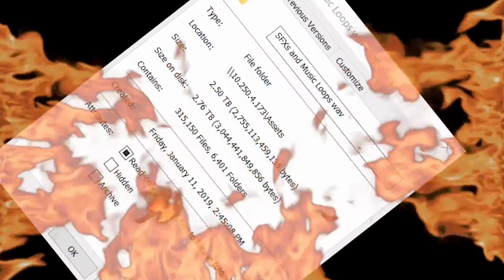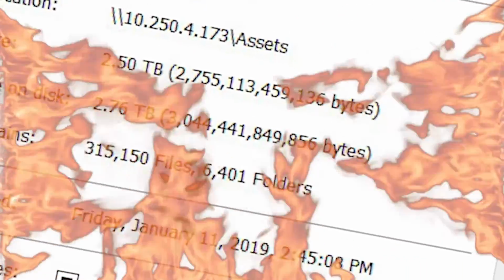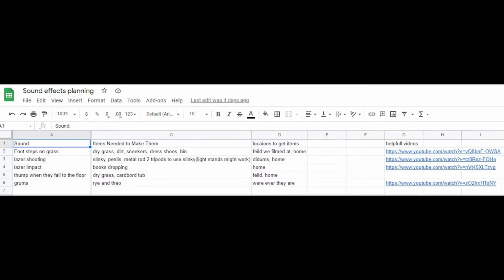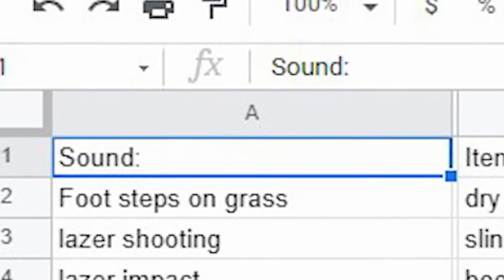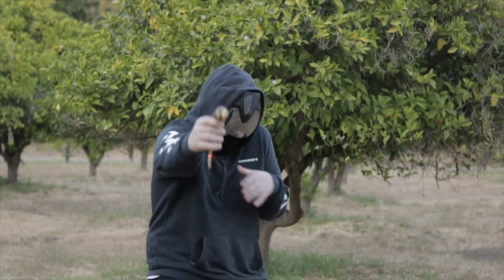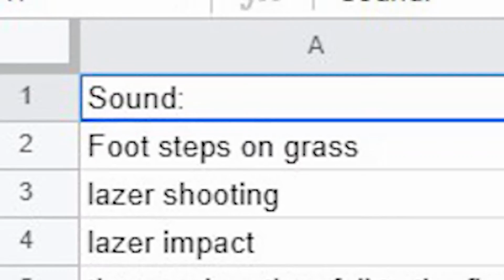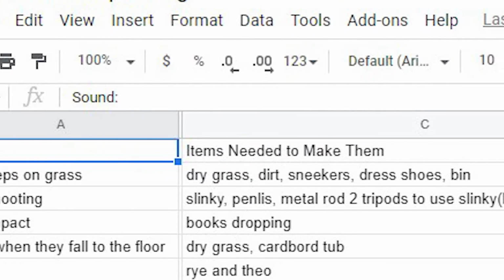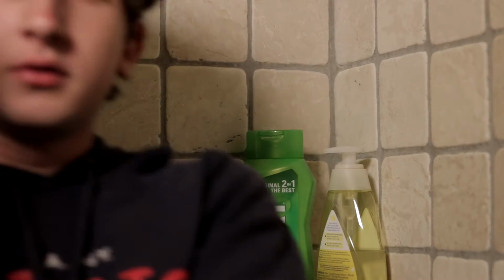2021 Zenith Celebration by CarsonH